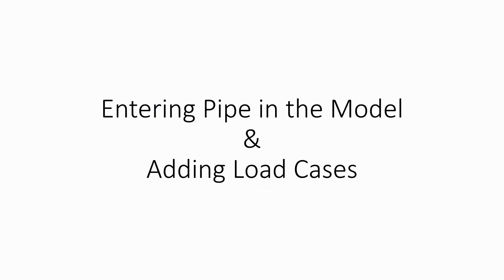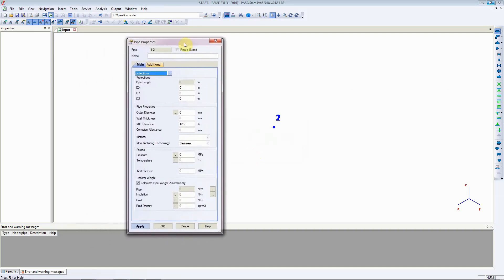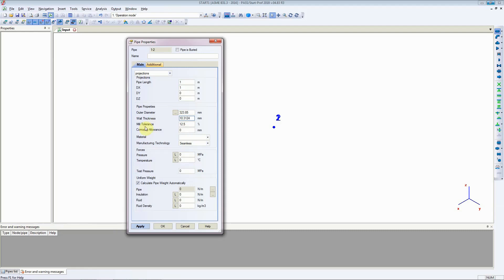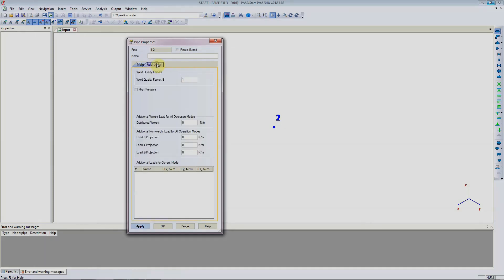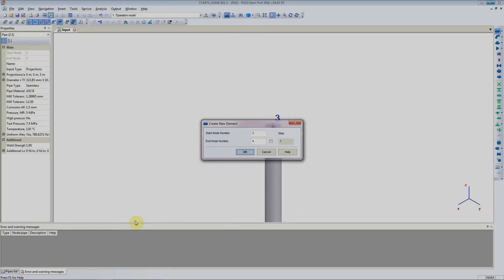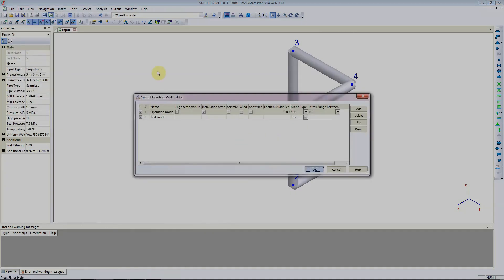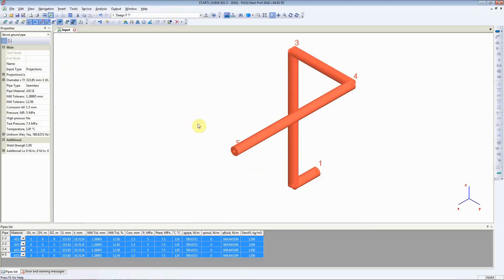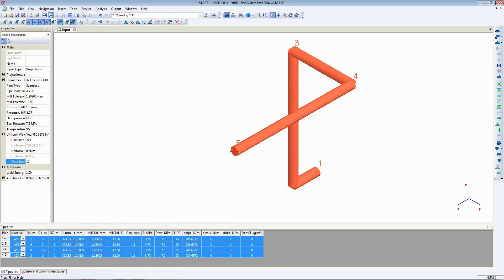How To Add Pipe and Load Cases in Start Prof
In this video we will learn how to add pipe segments to the Analysis.

We will:
1. Add PIpe Length
2. Diameter
3. Wall Thickness
4. Corrosion Allowance
5. Design Pressure and Temperature
6. Test Pressure
7. Fluid Density

Next we will add a load case and see how to change pipe parameters like Pressure and Temperature for second load case.